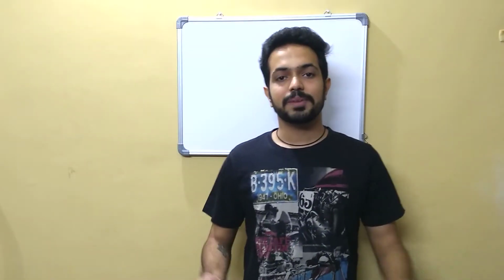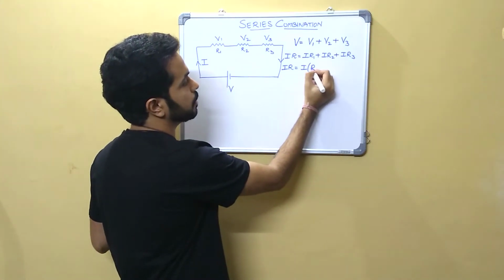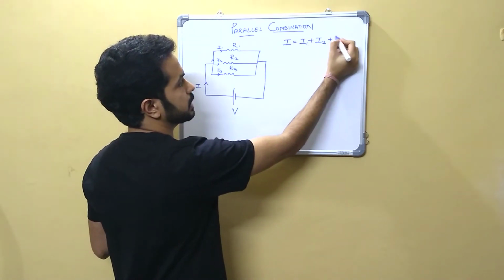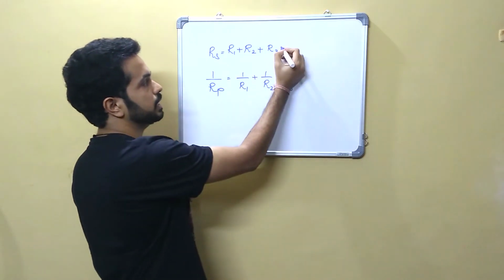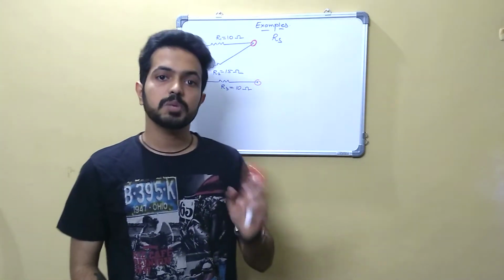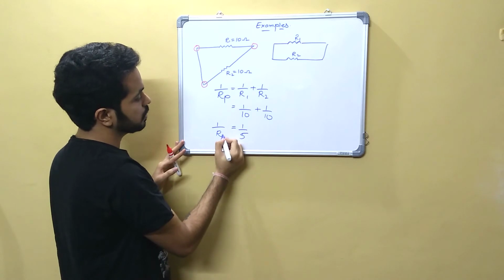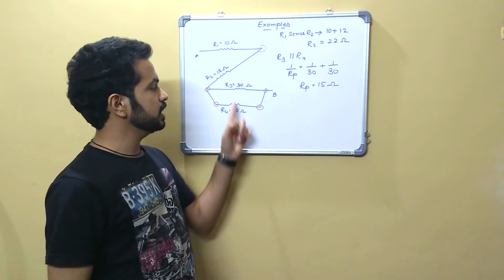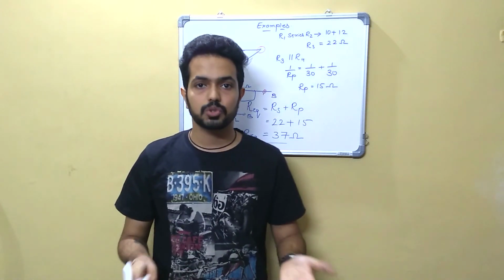Resistors - Series and Parallel Combinations | Identification and simplification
In this video, we talk about Resistors, parallel combination and series combination of resistors, application of the combinations and some problems on network simplification.

Link to the "Symbols, Circuit Diagrams and Ohm’s Law" video -